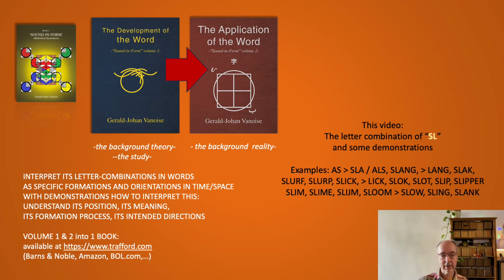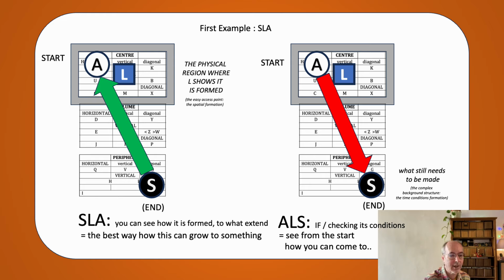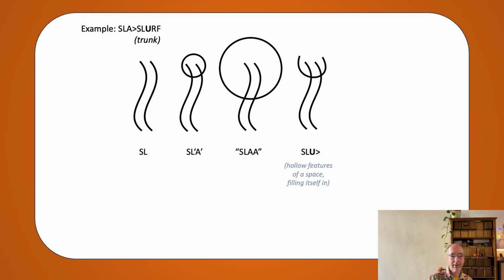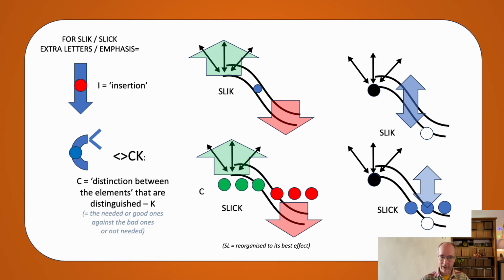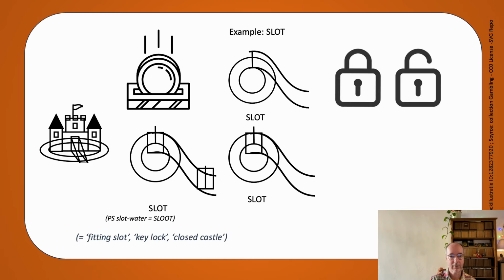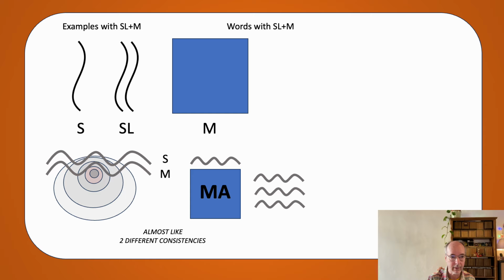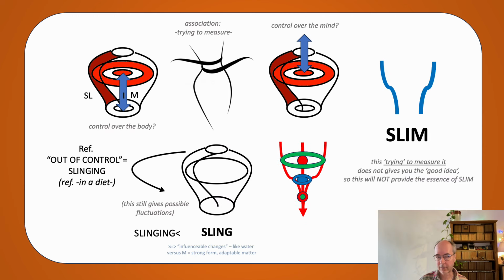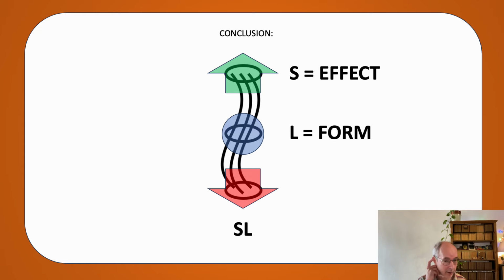(updated version) Words with SL: its structure and meaning of formation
With re-recorded last part. The old video is hidden/removed.